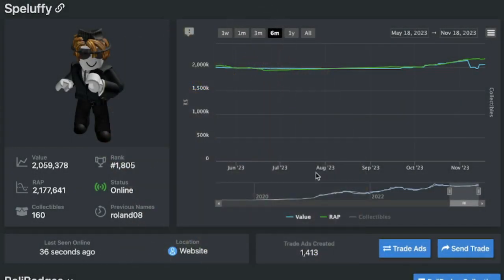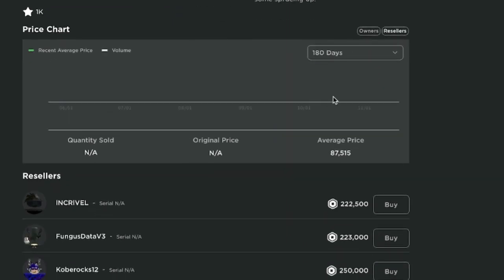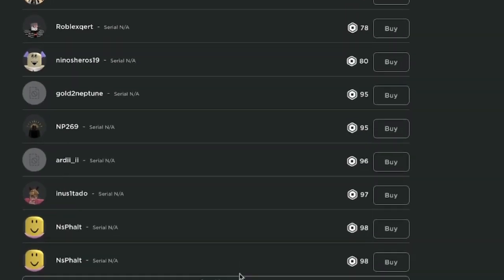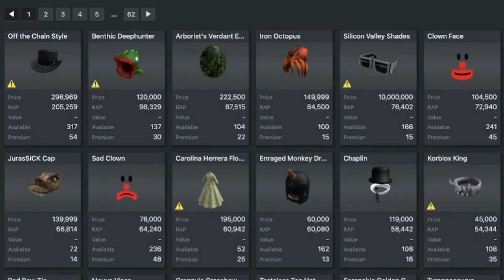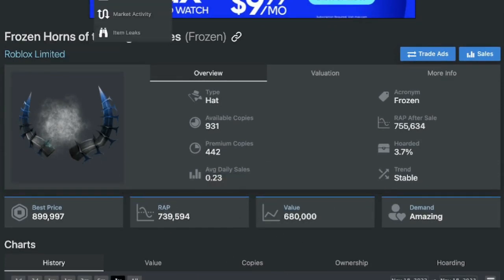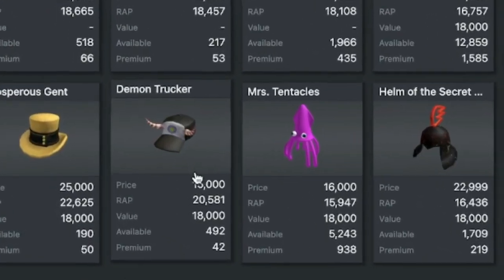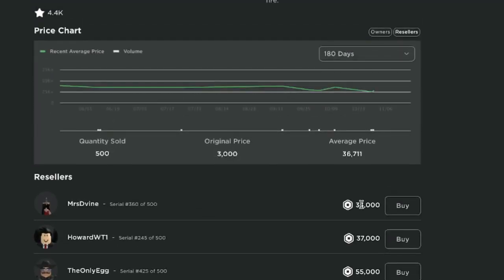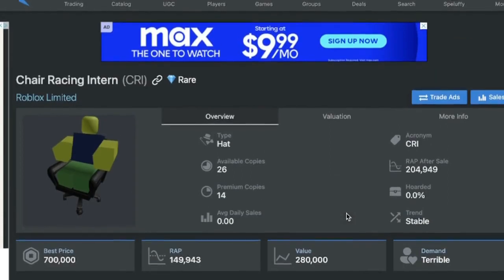ROBLOX Trading Guide: Rap, Value and Sales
☆ This is part of a series of a trading guide I am making, let's teach you about Rap, Value and Sales!
0:00 Intro
0:28 What is RAP?
3:57 What is a RAP item?
6:12 What is a Valued item?
8:50 How do sales affect items?
10:46 Thank you!
tags; roblox, roblox trading, trading, roblox economy, limiteds, projected, rap items, demand, rare items, low demand, high demand, new limited